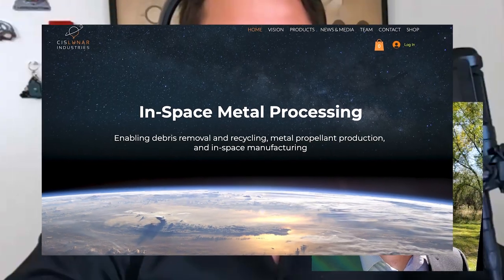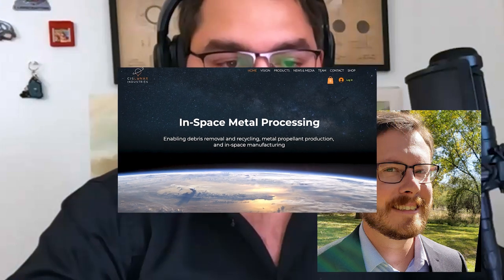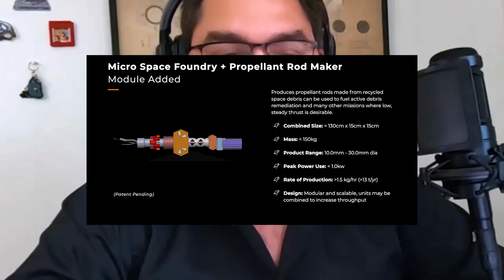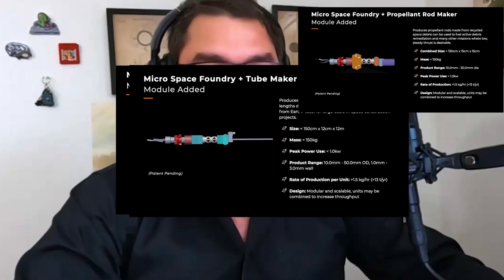In-Space Manufacturing, Space Stations, cisLunar Architect Joe Pawelski - Learning with Lowell 146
Future of in space manufacturing, next 10 years of cisLunar, getting kids involved in stem, and more with Joe Pawelski Architect of CisLunar.

About Joe and CisLunar
“We envision a future where humanity is enabled and empowered to expand beyond Earth to permanently and sustainably settle the Solar System.
A dynamic and robust industrial in-space economy is essential to this future.
CisLunar Industries is creating the critical metal processing capabilities required to support the in-space industrial value chain.”

PODCAST INFO:
The Learning With Lowell show is a series for the everyday mammal. In this show we’ll learn about leadership, science, and people building their change into the world. The goal is to dig deeply into people who most of us wouldn’t normally ever get to hear. The Host of the show – Lowell Thompson- is a lifelong autodidact, serial problem solver, and founder of startups.

Timestamps show notes
00:00 Intro
00:45 Architect of in-space metal processing at cislunar
01:45 Outside of the gravity well / abundant resources
06:20 Forge v foundry in space
12:04 Cold welding / magnetics
13:10 Size of manufacturing in space, scalability, and controlling magnets
16:10 Magnetosphere for planets, manipulating and controlling magnetism, magnetorquer
19:55 Starship
21:55 Unique advantages to building and manufacturing in space
28:45 Building the skeleton structure & recycling space material while getting 10x scalability
30:55 Leveraging materials already in space, dangers of debris, fcc rule changes
44:35 Elephant space graveyard for satellites, refueling, and tycho station beta over the next 10 years, industrial infrastructure, cost of shipping in space
51:45 Skyhooks described and trade offs, physics lesson, space elevators pros and cons, and joe’s wild ideas
57:45 Nichole tesla quote, his kids, work life balance, setting work culture, families
1:04:15 Encouraging his kids in stem, plans for building factory for baking on the moon, asking questions, family rituals, and working from home
1:09:45 Creating the space to be with his kids, thoughts on office parks, building team in hybrid models
1:15:45 books!
1:18:25 Hot / cold physics atoms and more books